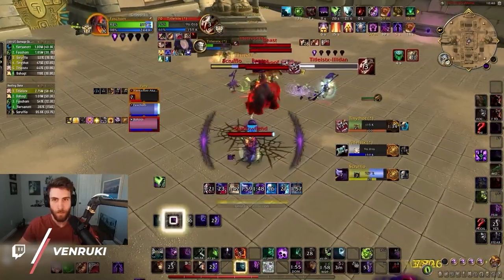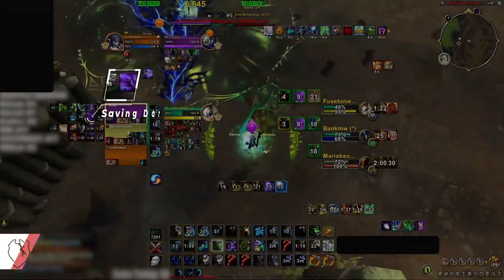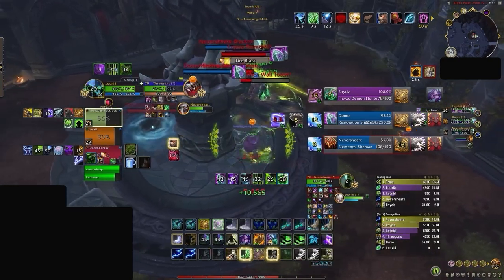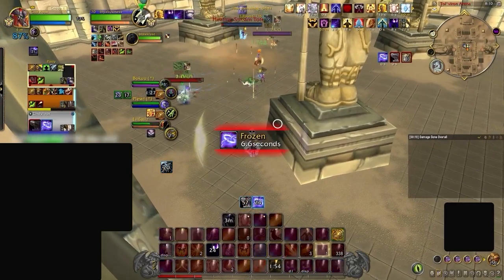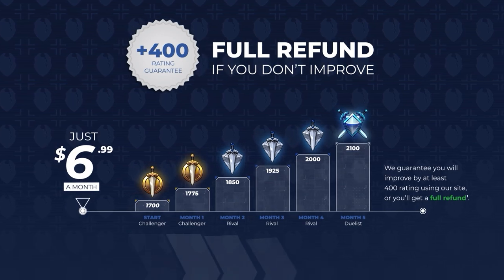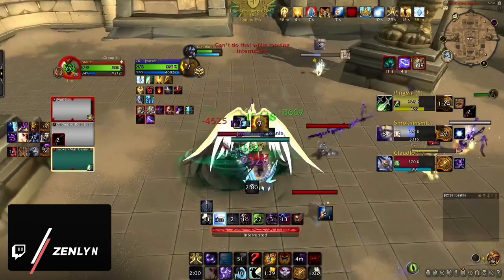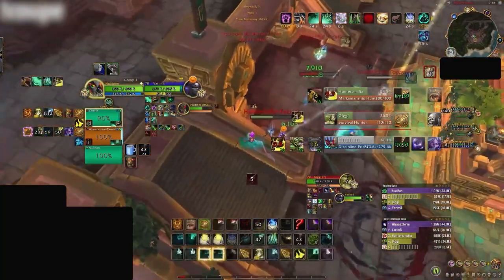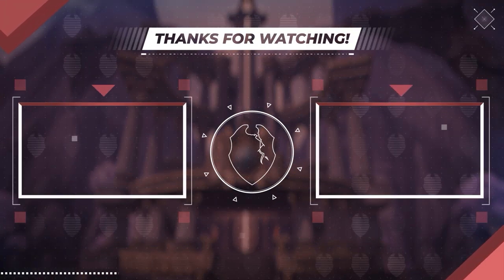The 3 BEST TIPS for HEALERS in Solo Shuffle - World of Warcraft PvP Guide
0:00 - Tempo Trading
6:38 - Using Avoidance Tools
8:24 - Trying To Be The Hero

Concepts: dragonflight,world of warcraft,dragonflight pvp tier list,dragonflight tier list,dragonflight pvp,dragonflight guide,wow pvp,wow best class,solo shuffle tier list,dragonflight solo pvp tier list,10.0.5 pvp tier list,10.0.5 tier list,patch,10.0.7,solo shuffle,wow pvp changes,wow pvp tips,wow dragonflight,wow solo shuffle guide,solo shuffle guide,solo shuffle healer guide,how to heal solo shuffle,wow pvp healer tier list,solo shuffle healing